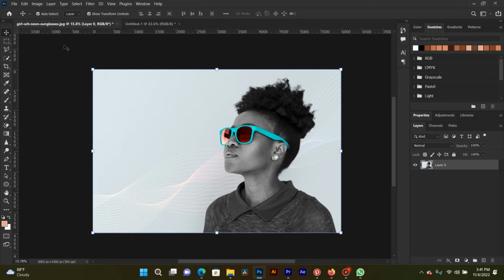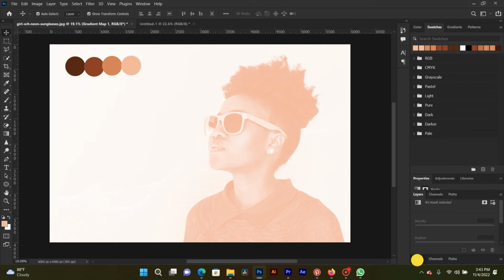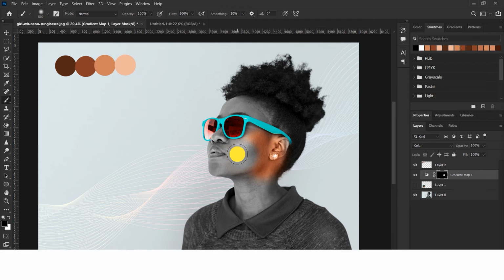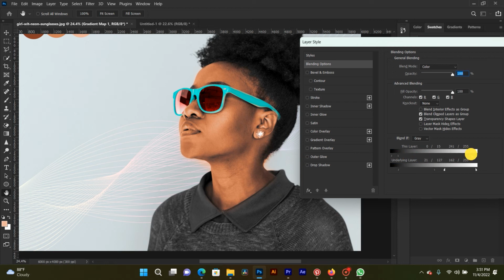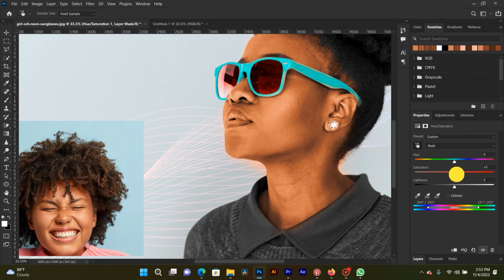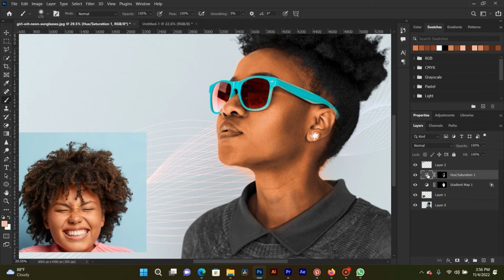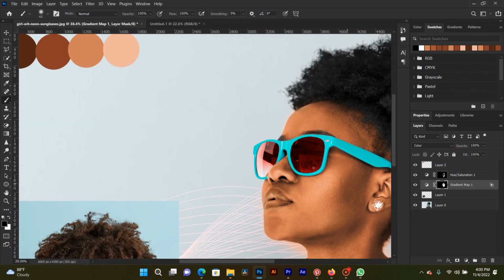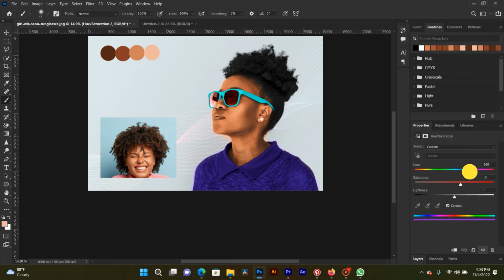Colorize Black and White Photos to color in Photoshop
In this Photoshop video, we'll show you how to turn black and white photos into color using Photoshop. This is a great technique for adding color to black and white photos, or for making dramatic changes to your photos.

If you're looking to add color to your black and white photos, or to make dramatic changes to your photos, then this Photoshop video is for you! We'll show you how to turn black and white photos into color in just a few easy steps!